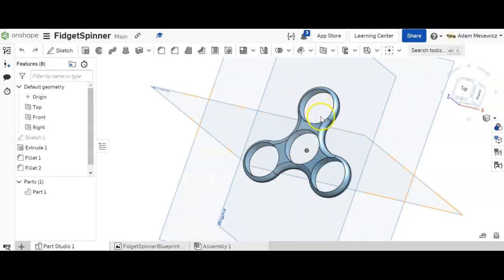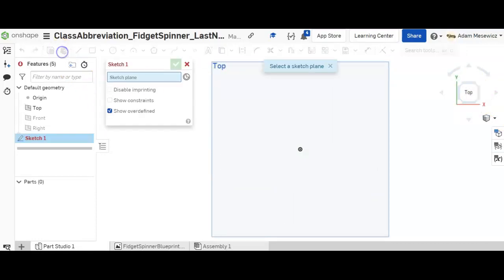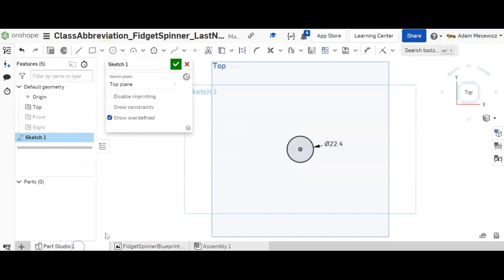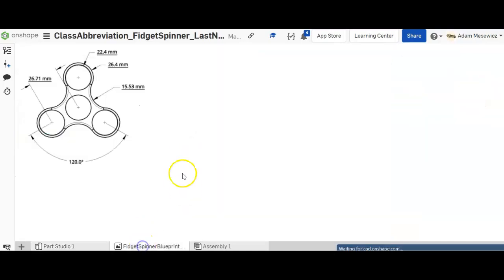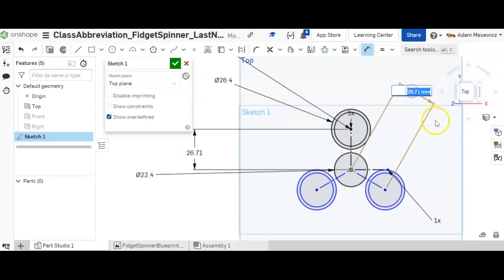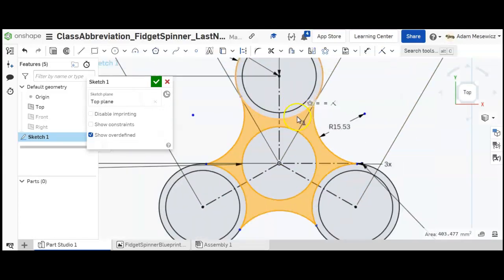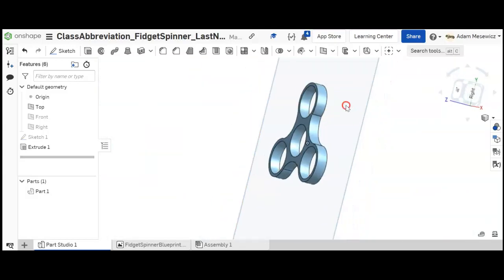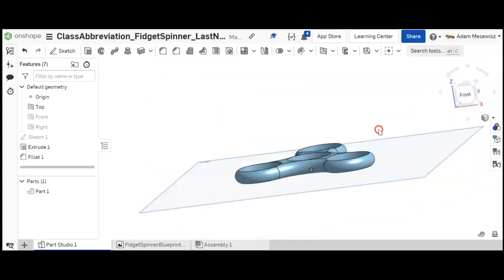Fidget Spinner Demo